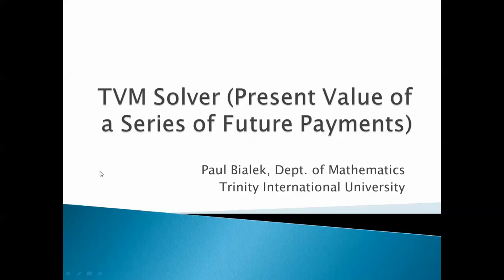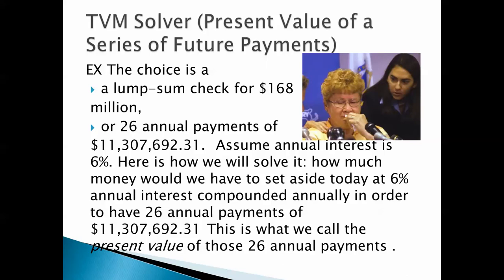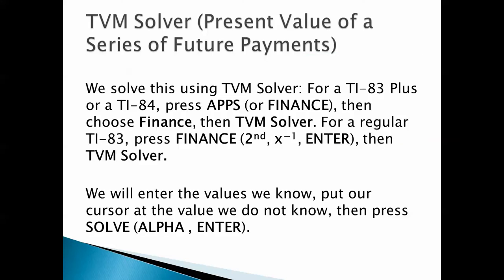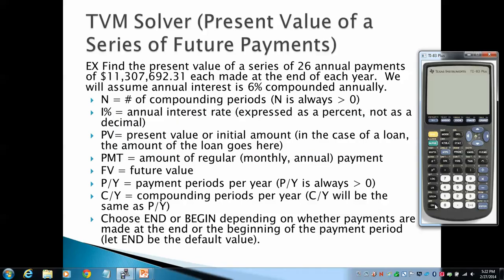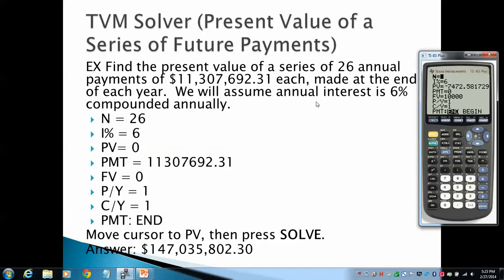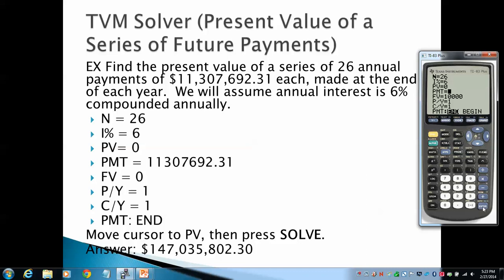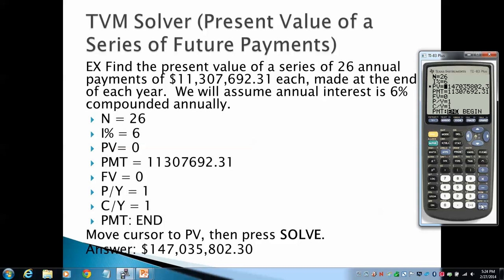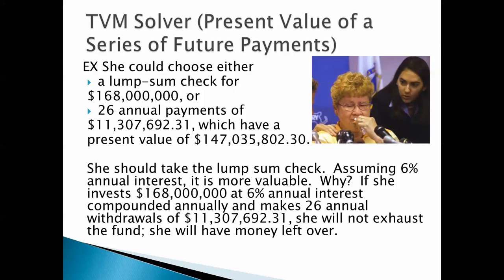TVM Solver (Present Value of a Series of Future Payments) TIU Math Dept